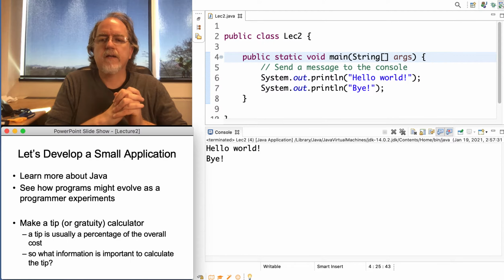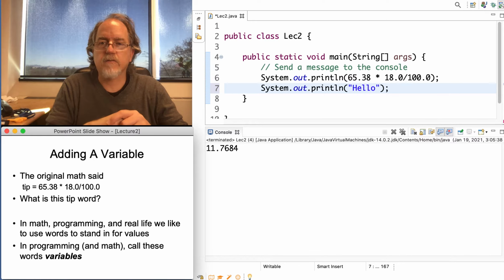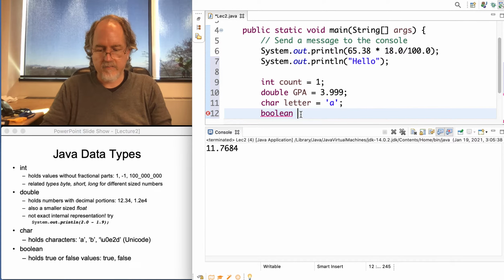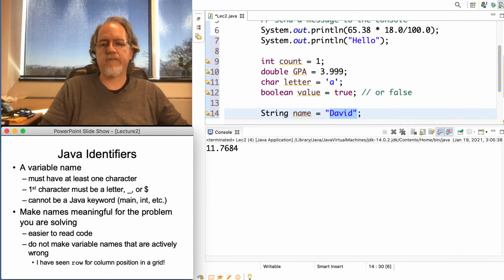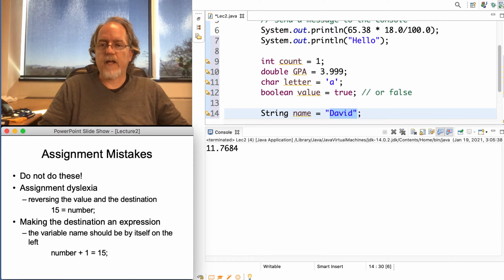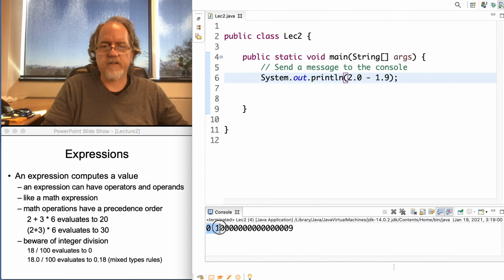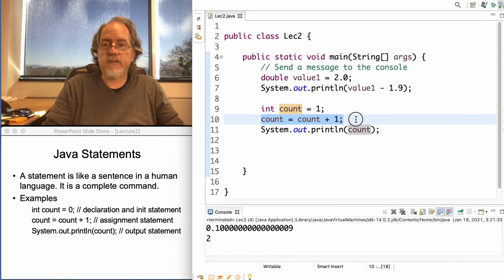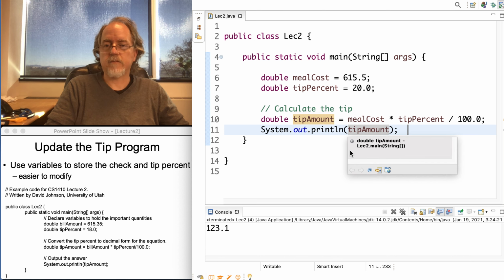Lec2b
Learn about Java statements and expressions